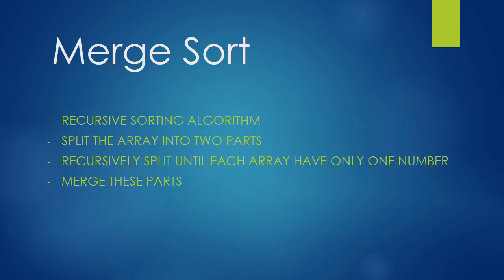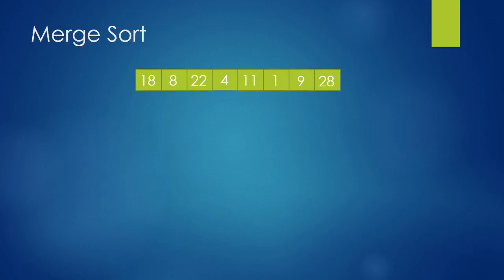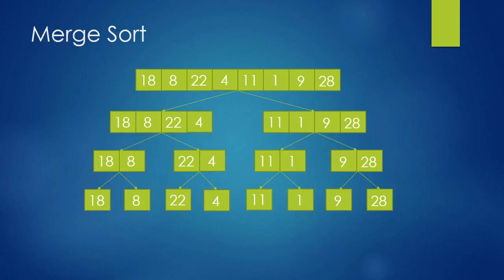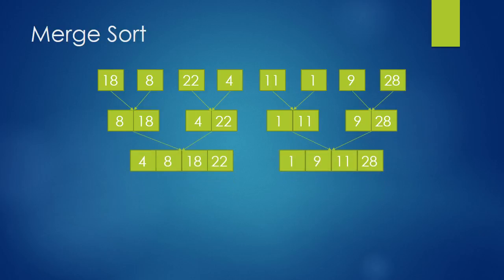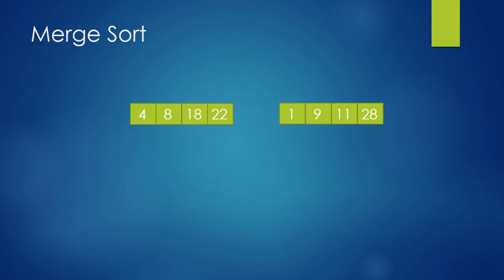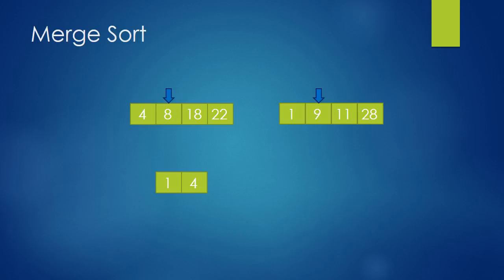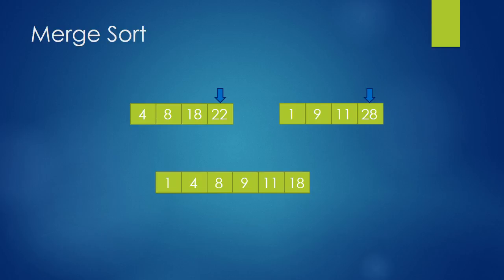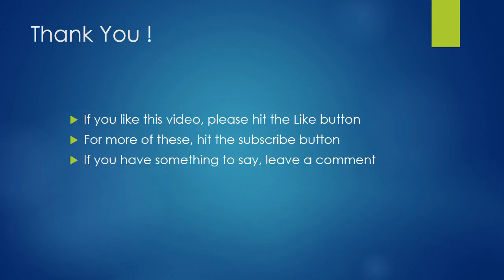Merge Sort - Explained in 4 minutes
Merge sort is an sorting algorithm based on recursion (devide and conquer),
In this video you will learn merge sort in just about 4 minutes
Merge sort is Explained using animations.

Merge sort devides input array into two smaller arrays.
and recursively continue, until there is only one number in each array.

Then we start to merge these parts together.
We use merge function for this part, (the merge function is described in the end of this video)
And we return this as an result.

Merge sort is optimal sorting algorithm, that means there is no way to create sorting algorithm (that works) with better time complexity.

Time complexity of Merge Sort is big O of n * log n.
Same as Heap Sort or average case of Quick Sort.